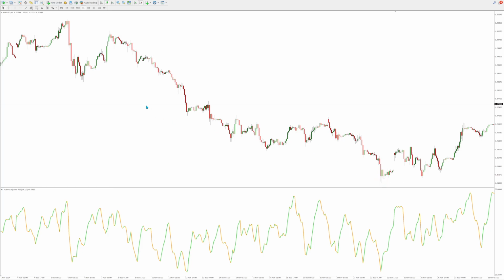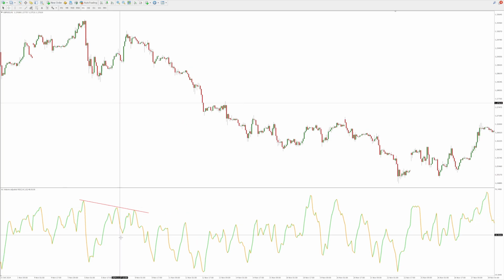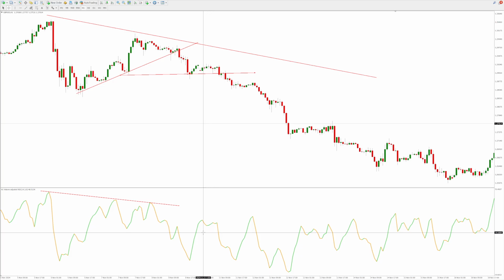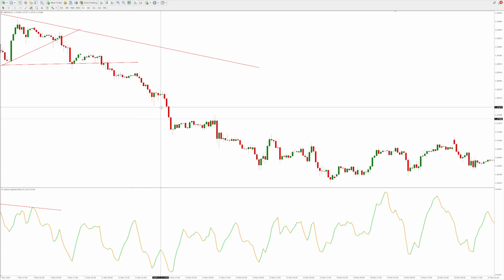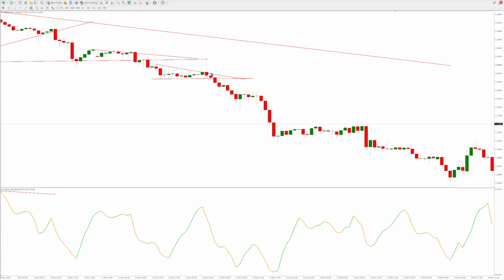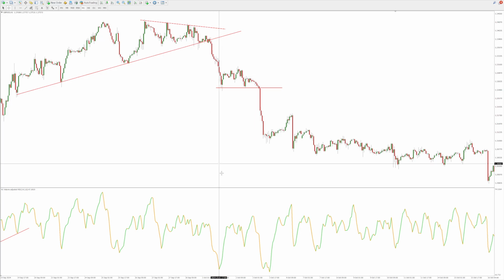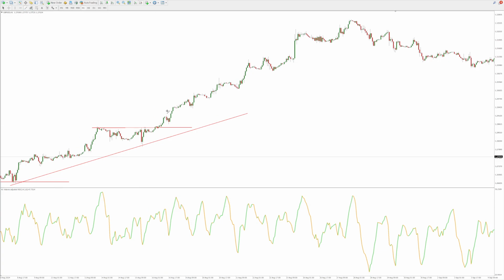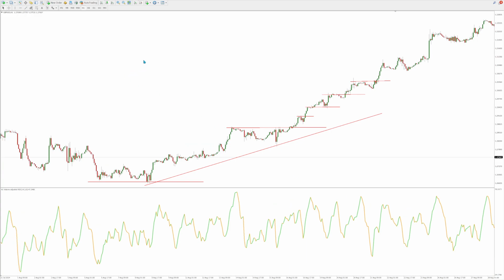The Power of Volume RSI Indicator – Boost Your Trading Strategy Now!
In today’s video, we’re diving deep into the Volume RSI Indicator, a powerful tool that combines two critical elements of market analysis: price momentum and trading volume. If you’ve been looking for a way to fine-tune your trading strategy and catch high-probability moves, then the Volume RSI Indicator could be the key you’ve been missing.

The Volume RSI Indicator is a combination of the traditional Relative Strength Index (RSI) and volume analysis, giving traders a more comprehensive view of market sentiment. While RSI alone can help identify overbought and oversold conditions, the Volume RSI Indicator takes it a step further by incorporating volume data to help you assess the strength of price movements. This makes it easier to spot potential reversals or trend continuations with more accuracy.

In this video, we will walk through exactly how the Volume RSI Indicator works, what to look for when analyzing the chart, and how to integrate it into your trading strategy. Understanding how volume correlates with price action is crucial for making better entry and exit decisions. By adding this indicator to your toolbox, you’ll be able to confirm whether a price move is backed by strong momentum or if it’s just a false signal.

We’ll also cover some of the common mistakes traders make when using the Volume RSI Indicator, and how you can avoid them. Whether you’re new to the concept of volume analysis or already experienced with the RSI, this video will provide the knowledge you need to use the Volume RSI Indicator effectively.